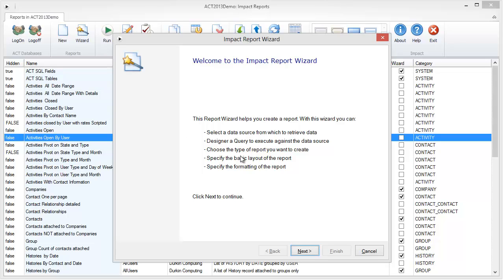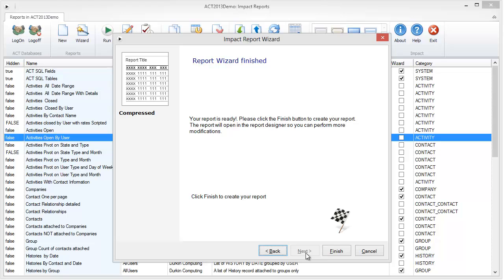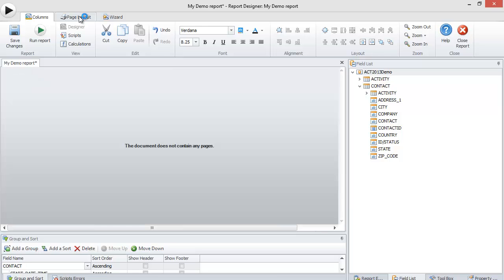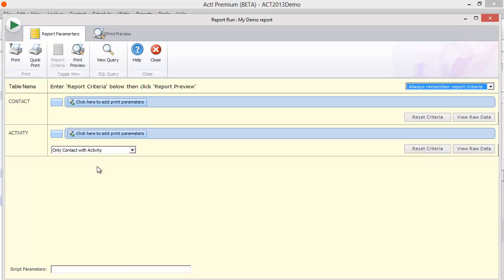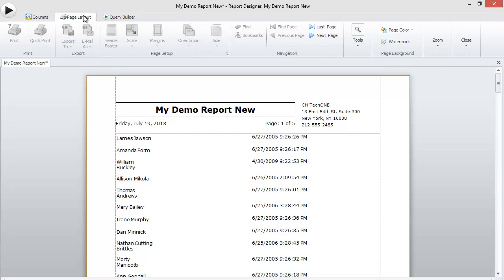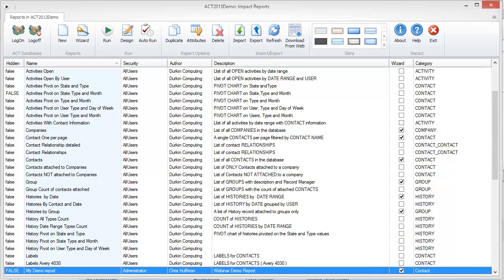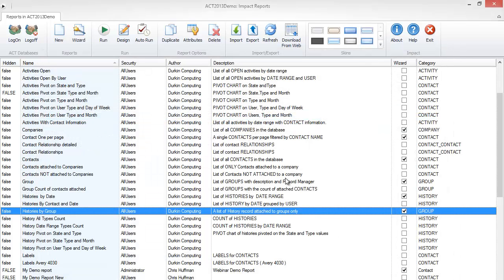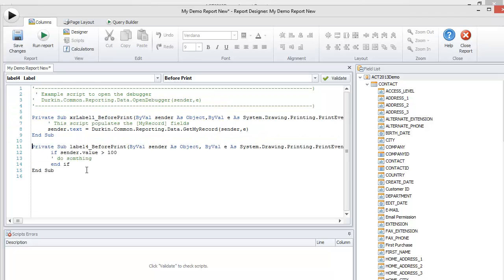Webinar Impact Report Wizards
Webinar- How to create reports using Impact Report Wizards